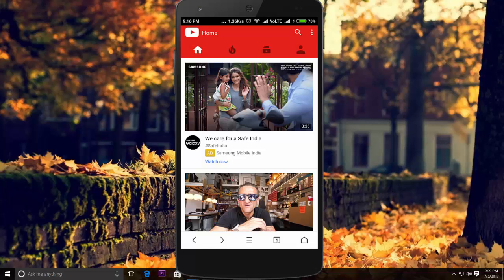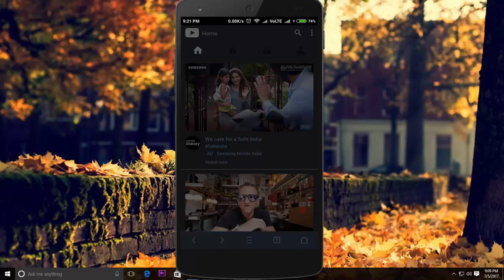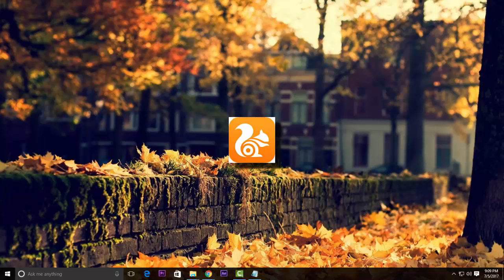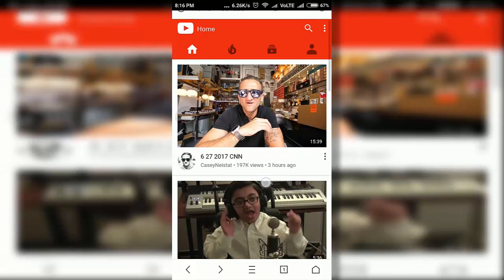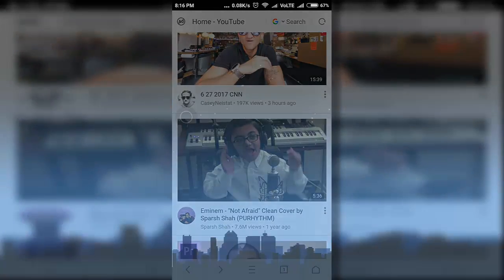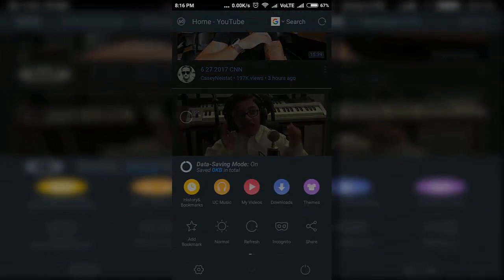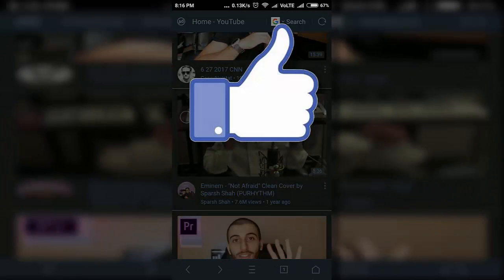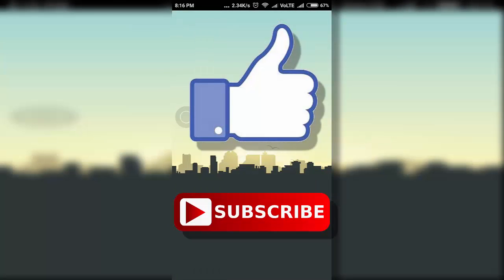How to Enable YouTube Night Mode | Dark Mode in Android Mobile Phone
This video will show you how How we can activate youtube night mode in our Android mobile phone.